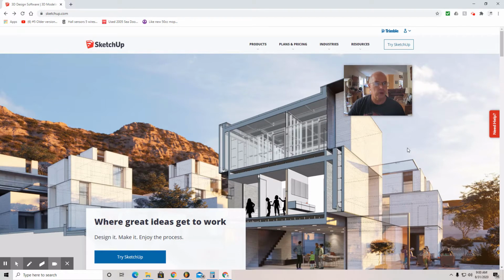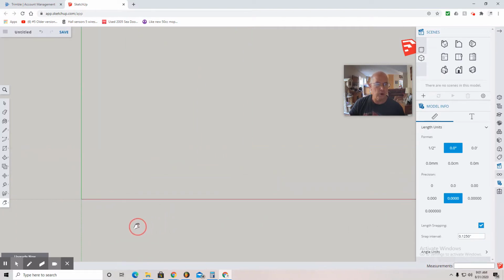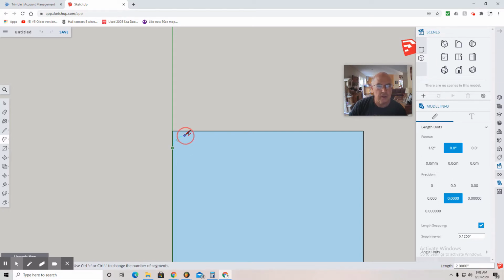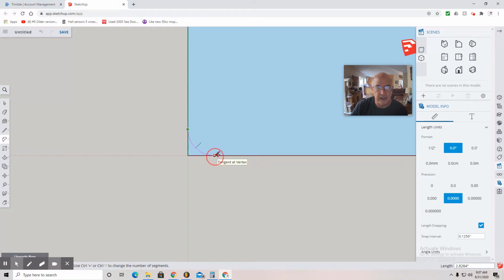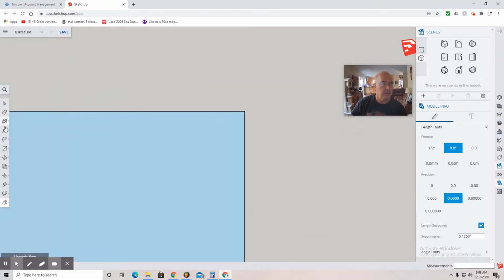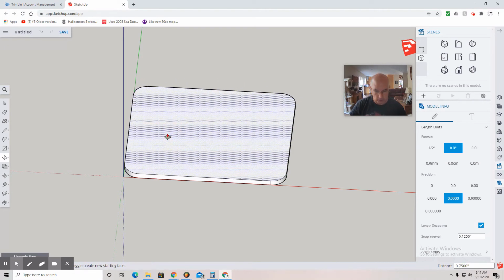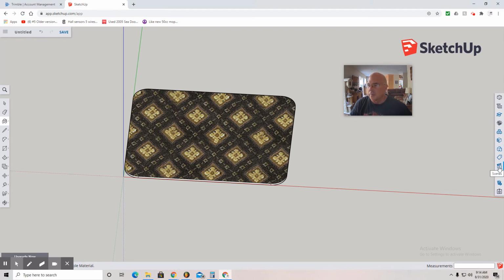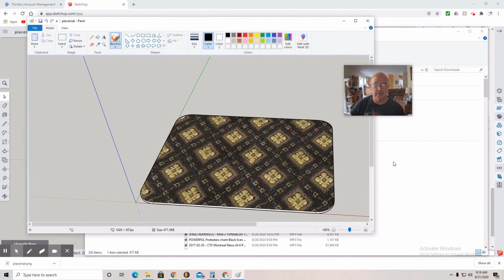2-Point Arc Tutorial, Sketchup.com free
How to make a placement using sketchup.com free